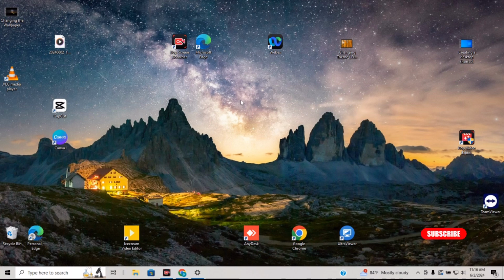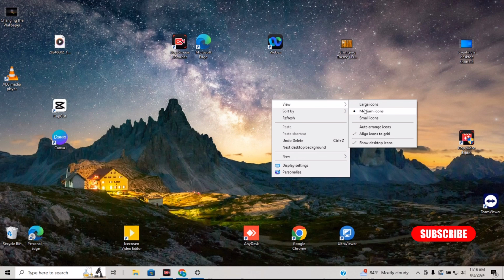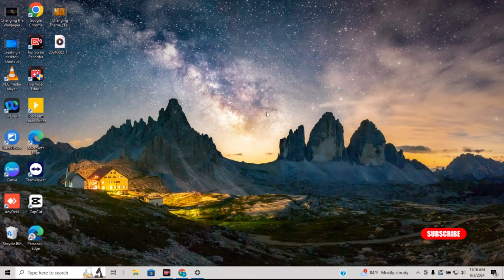How to Organize and Change the Size of Icons on Desktop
In this video you will learn how to to Organize and Change the Size of Icons on Desktop.